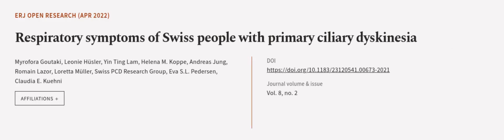Respiratory symptoms of Swiss people with primary ciliary dyskinesia | RTCL.TV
### Keywords ###

### Article Attribution ###
Title: Respiratory symptoms of Swiss people with primary ciliary dyskinesia
Authors: Myrofora Goutaki, Leonie Hüsler, Yin Ting Lam, Helena M. Koppe, Andreas Jung, Romain Lazor, Loretta Müller, Swiss PCD Research Group, Eva S.L. Pedersen ,and Claudia E. Kuehni
Publisher: European Respiratory Society
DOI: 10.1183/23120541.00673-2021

### Video Timestamps ###
0:00:00 - Summary
0:01:06 - Title
0:01:12 - Outro
0:01:16 - End